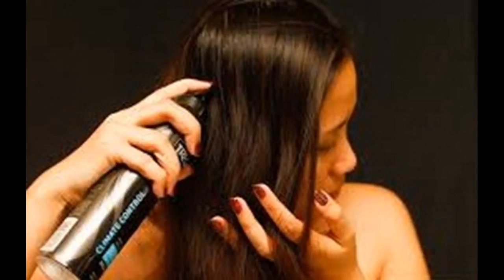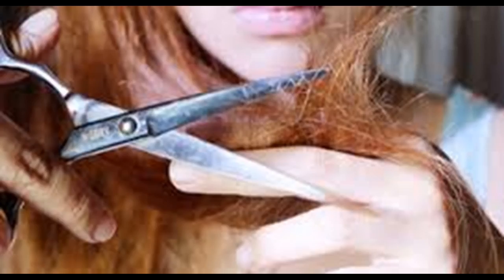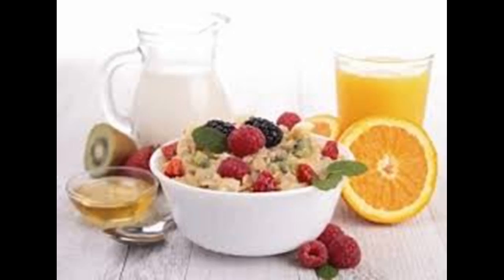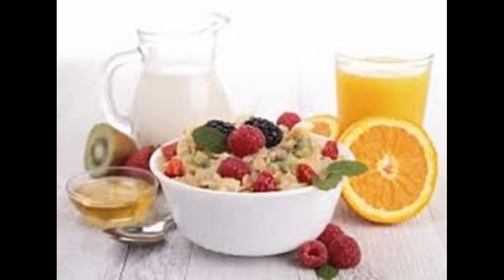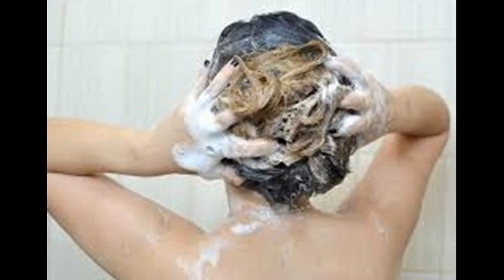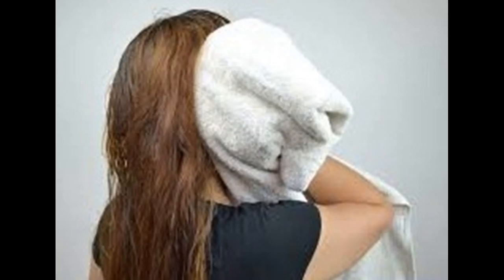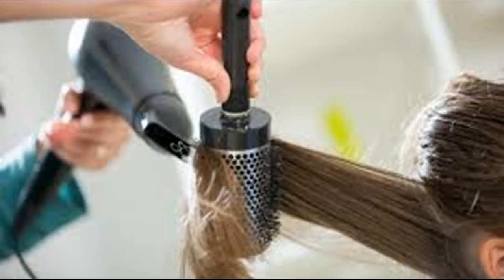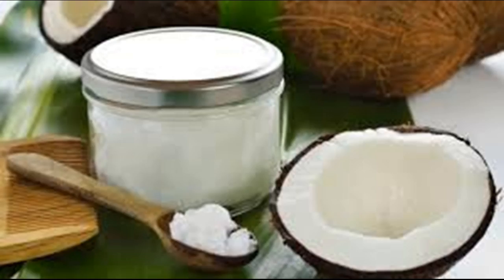Come mantenere i capelli sani quando si utilizza Ferri giornaliera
Questo video è  Come mantenere i capelli sani quando si utilizza Ferri giornaliera-This Video Has How to Keep Hair Healthy when Using Irons Daily